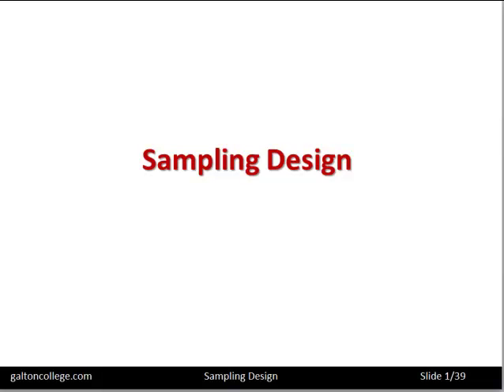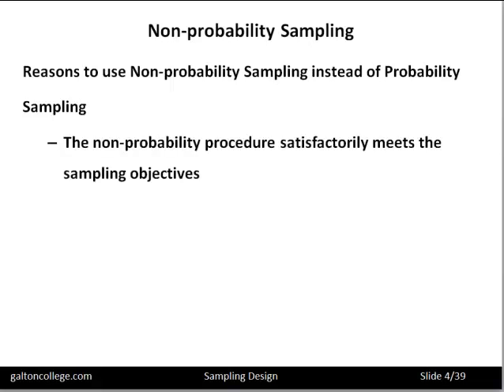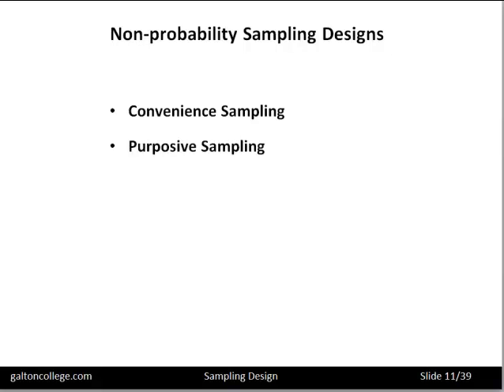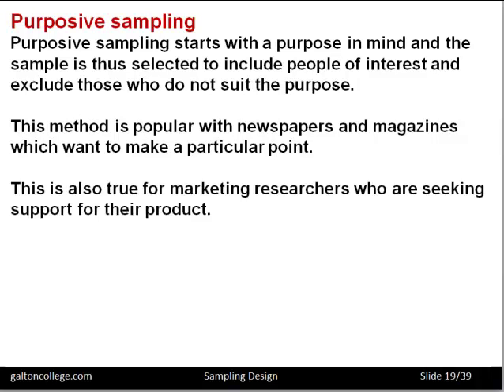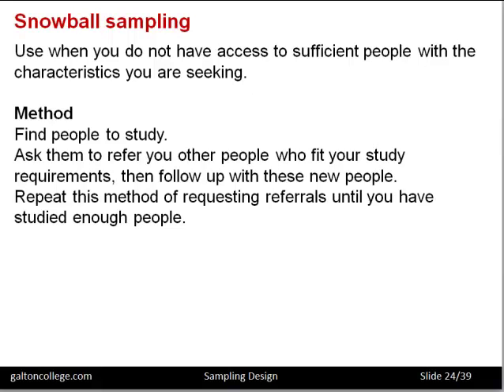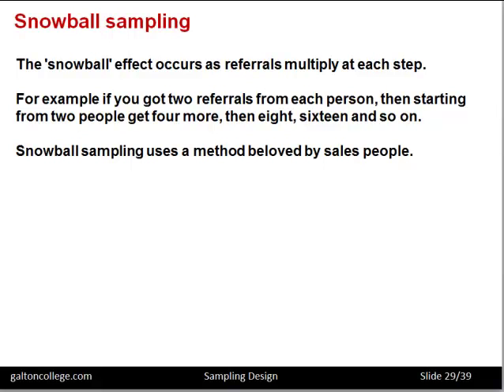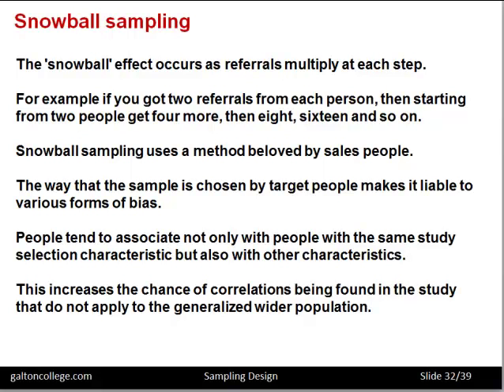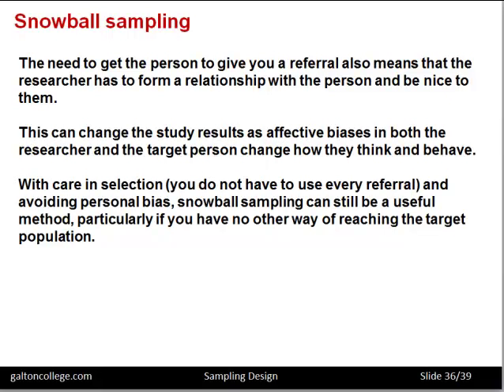Non probability sampling